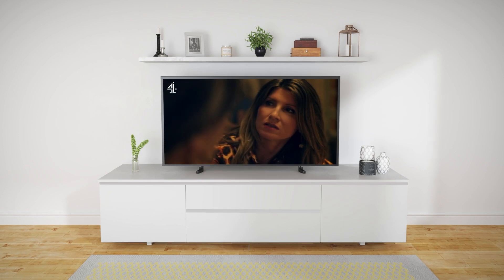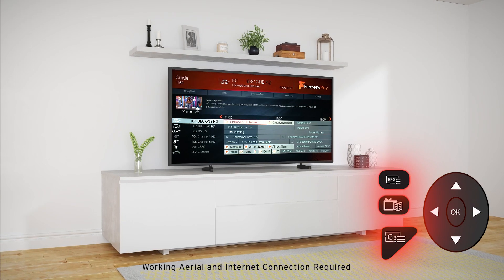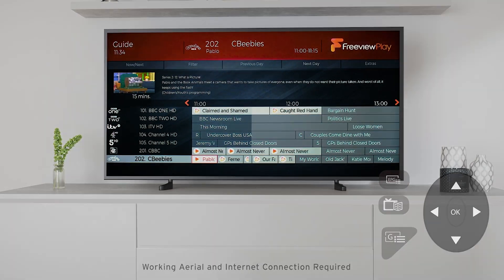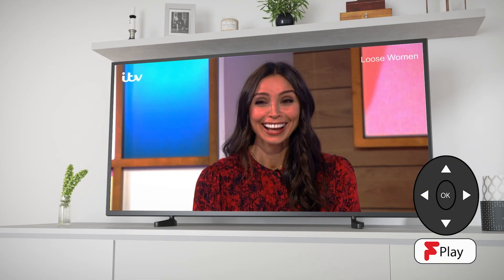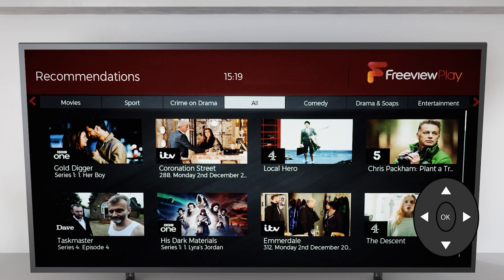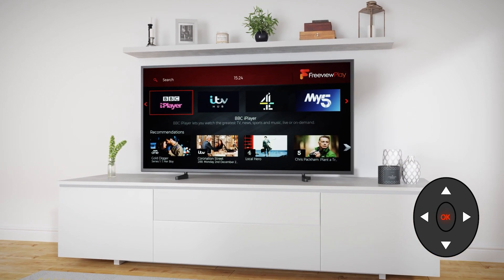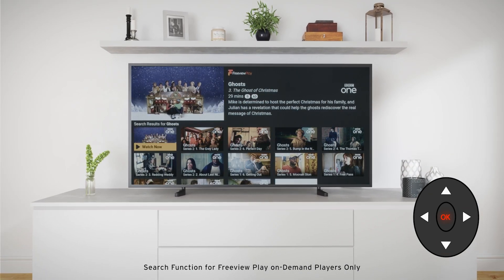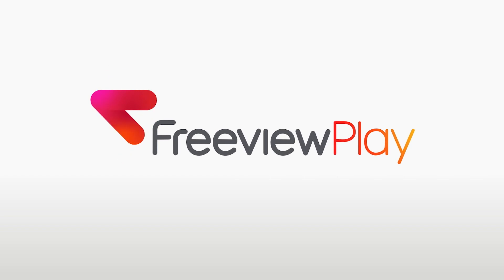What is Freeview Play? Logik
Welcome to Freeview Play where you can find the biggest shows, live and on-demand all in one place and all totally free. Let’s take a look at what’s waiting at your fingertips.